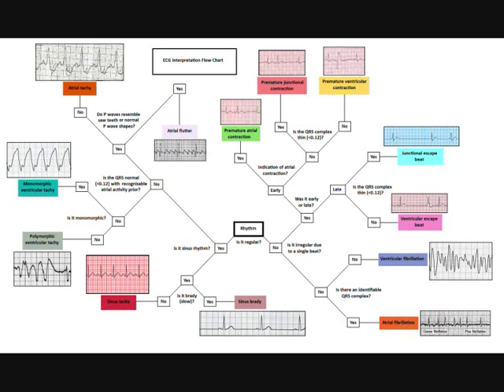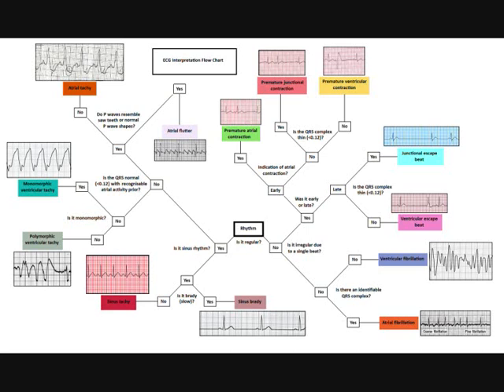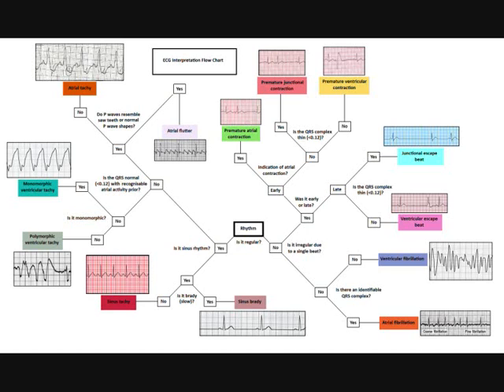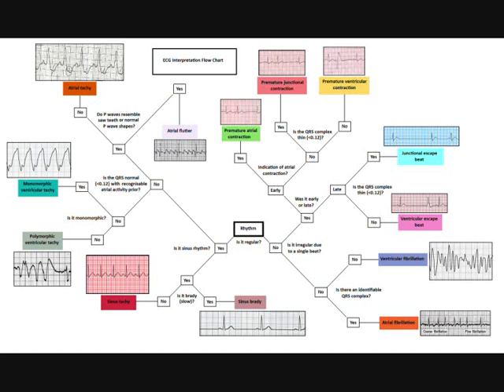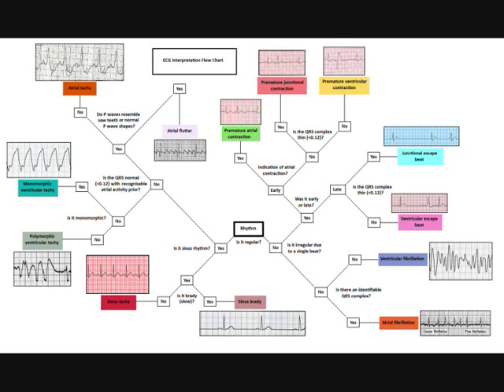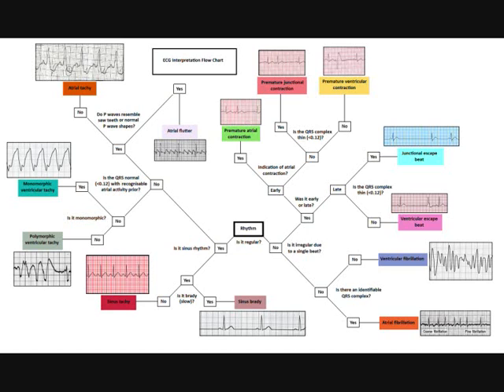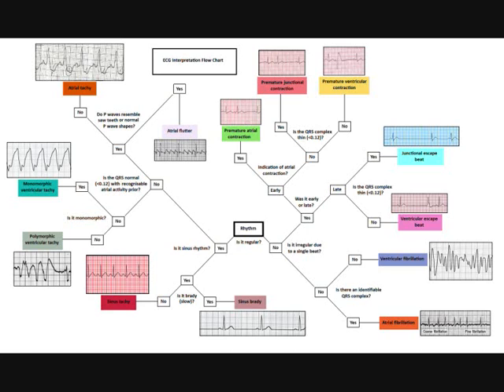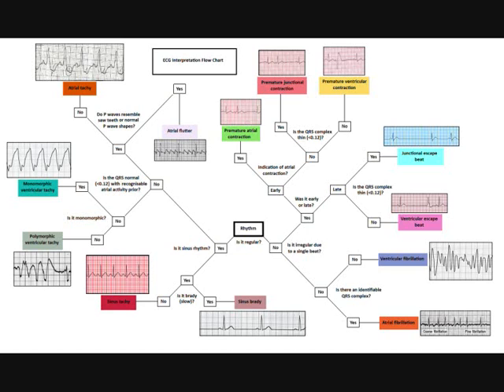Explanation of my ECG Interpretation Flow Diagram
A quick explanation of my ECG interpretation flow diagram I created.